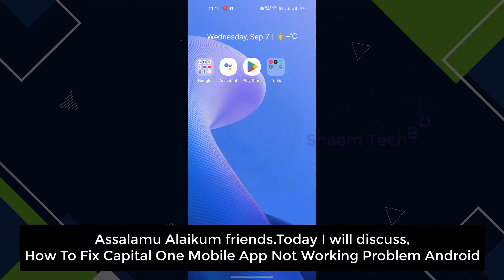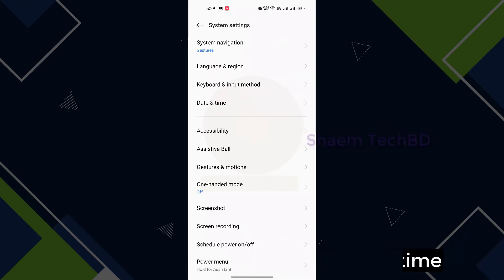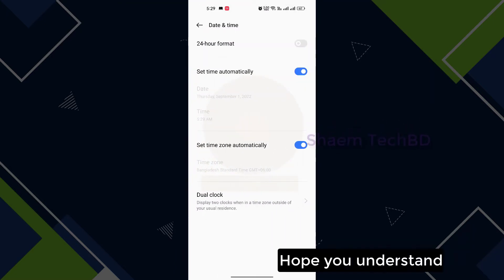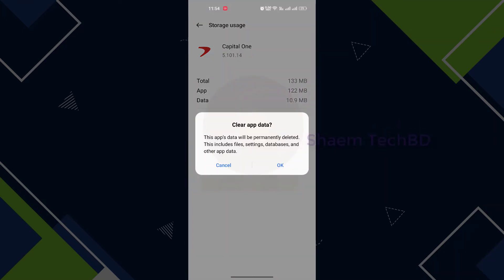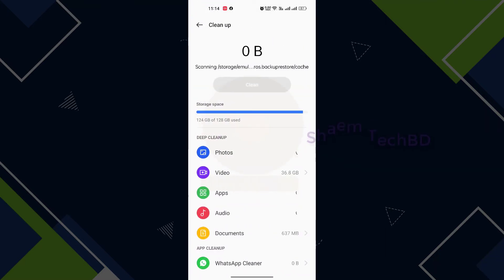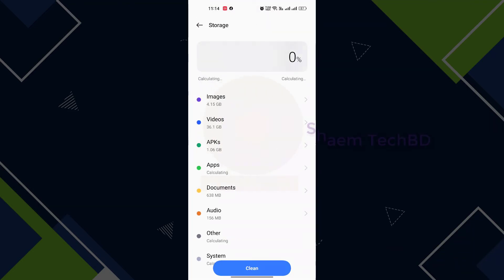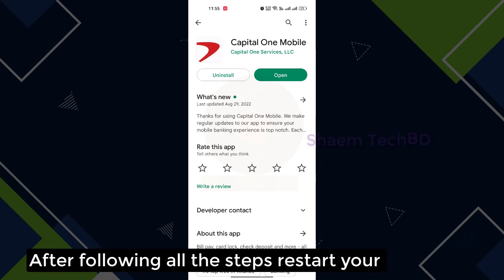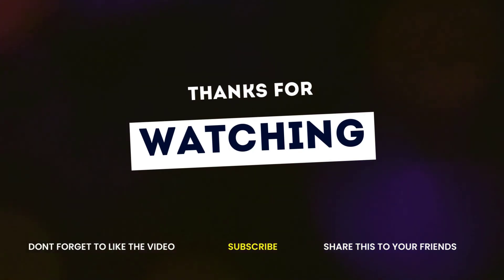How To Fix Capital One Mobile App Not Working Problem Android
How To Fix Capital One Mobile App Not Working Problem Android.What’s on the Capital One Mobile app? All of your accounts, and so much more.Whether you’re out in the world or feeling right at home, you can manage your money with ease:
• View balances and export statements
• Pay bills and take care of loans
• Check in on your credit with CreditWise
• Activate a credit or debit card when you need it
• Redeem rewards on the go
• Send and receive money with friends and family using Zelle®
With the Capital One Mobile app, you can ...
• Stay informed when you enable alerts and purchase notifications
• See everything that happens on your card with detailed transactions
• Instantly lock your credit or debit card from anywhere
• Get answers from Eno, your Capital One assistant What's on the Capital One Mobile app? All of your accounts, and so much more.

Your Quary-
1.capital one mobile app not working
2.capital one
3.online banking
4.capital one mobile app not working problem
5.fix capital one mobile app not working
6.how to fix capital one mobile app not working problem
7.how to fix capital one mobile app not working issue android
8.capital one mobile
9.how to fix capital one mobile
10.capital one app
11.mobile banking
12.banking online
13.capital one app not working
14.capital one app down
15.capital one mobile app
16.digital banking
17.parking near capital one arena
18.is capital one app down
19.capital one sign in
20.capital one app issues
21.ollo card login
22.is capital one down
23.capital one down
24.ready set bank
25.capital one mobile app login
26.capital one login
27.capital one credit card
28.capital one bank
29.capital one checking review
30.capital one mobile app not working
31.capital one mobile app
32.how to login to capital one app
33.capital one mobile app review
34.multiple accounts app not working
35.app isn't working
36.app doesn't work
37.app isn't available
38.t mobile app not working
39.vi app doesn't work
40.capital one mobile banking
41.Capital One app not working? - How to Fix
42.Capital One Website & App Outage Status
43.Capital One Mobile not loading - App Problem
44.Fix: Capital One App Not Working 2023
45.Capital One App Not Working [Fix 2023]
46.capital one app not working android
47.Capital One app not working? crashes or has problems
48.Capital One internet banking down
49.Capital One banking app has 'security compatibility' issue
50.Everything You Need To Know About The Capital One Mobile